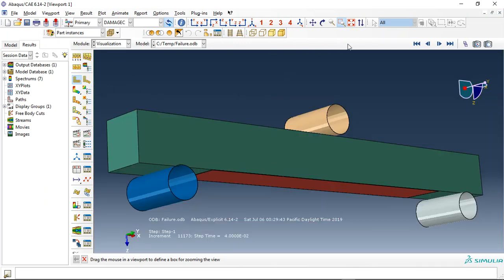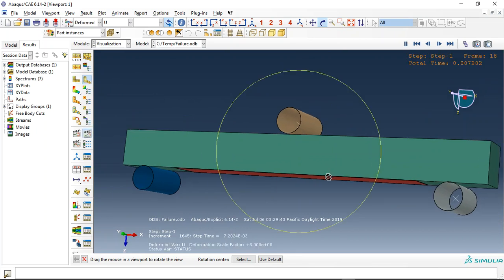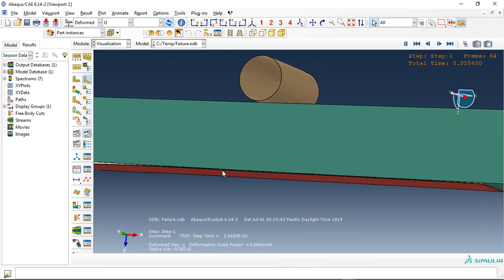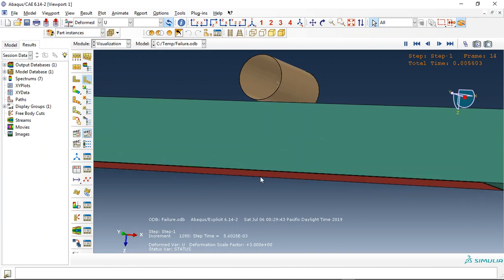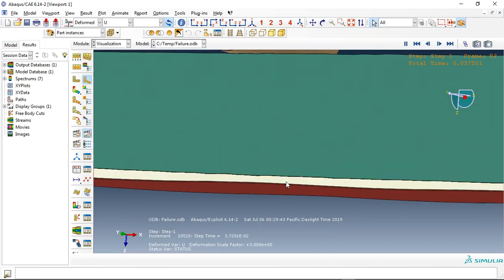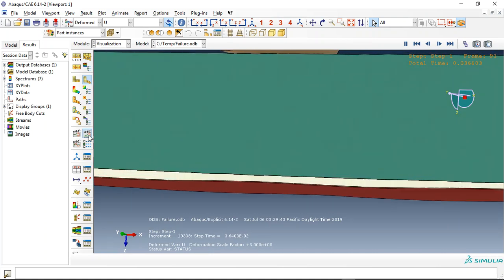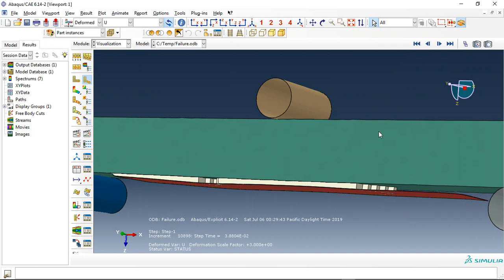Simulation of concrete FRP cover separation failure in the RC beam in Abaqus